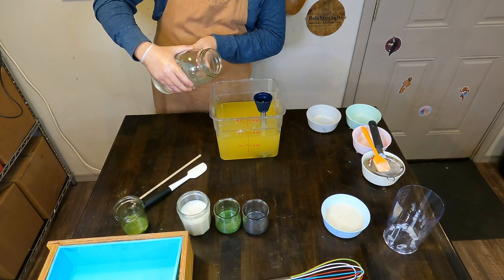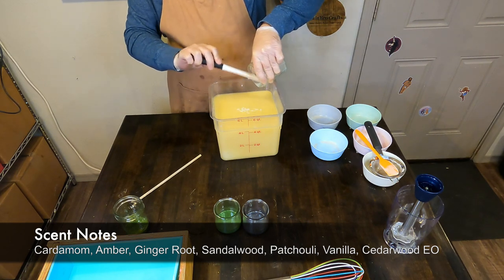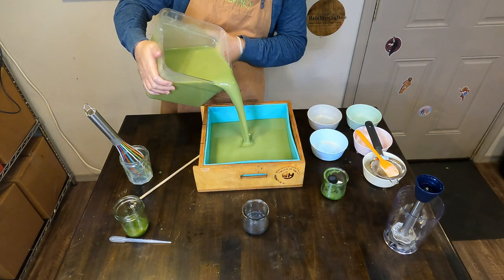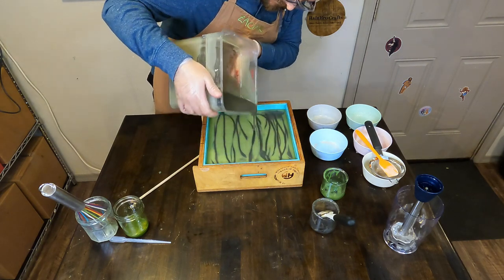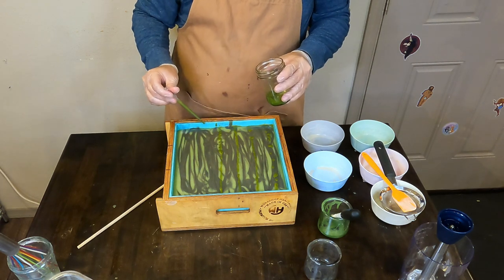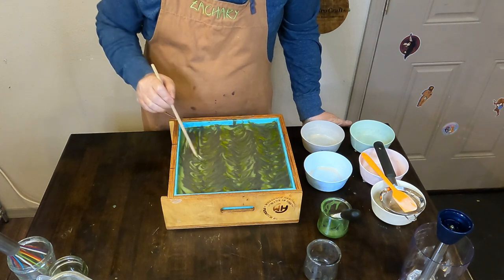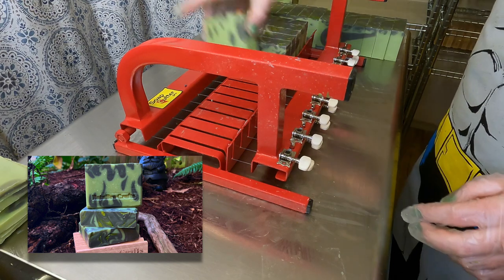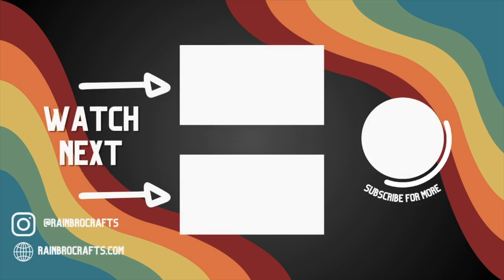How we Make our Spooky Haunted Forest Soap 👻🌲🧼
Enter if you dare! Our new Haunted Forest soap is perfect for getting into the spooky season. Its hauntingly beautiful design features a blend of black and green swirls reminiscent of an eerie forest. Don't miss out on the chance to add this spooky soap to your collection! 👻🧟‍♀️🕸️ Get yours while you can starting October 1st on RainBroCrafts.com or at any in person event.

If you love RainBro Crafts and want to get the latest from us we have a subscription plan where you can get 1 or 2 bars of soap every month!!

This bar soap is vegan and palm oil free and is made with a custom blend of plant based oils, ethically sourced micas/colorants, fragrance oils, and/or essential oils.